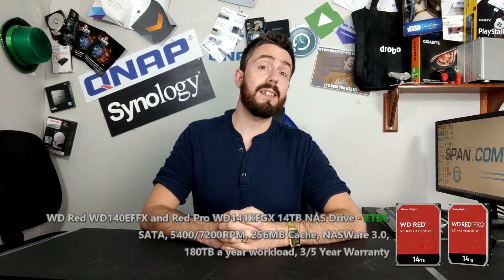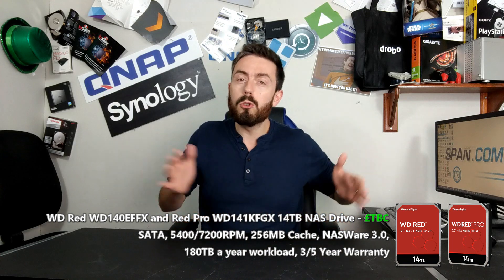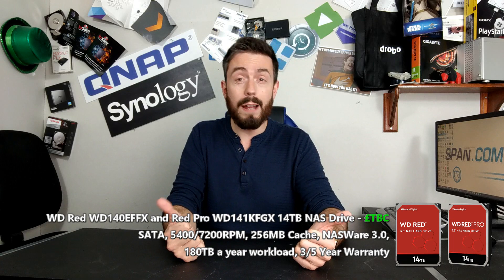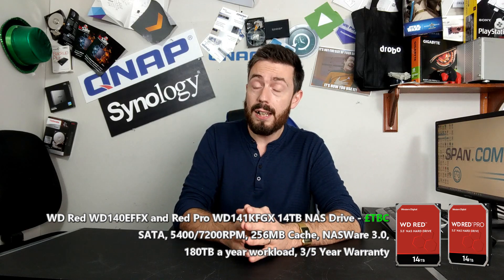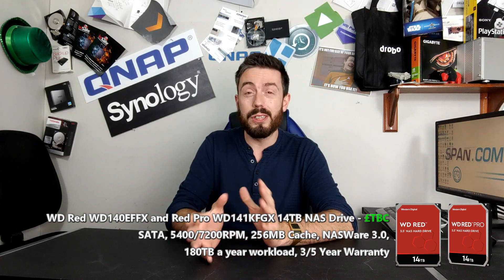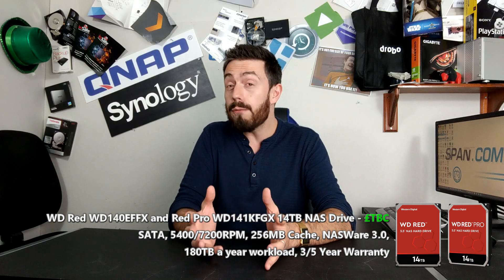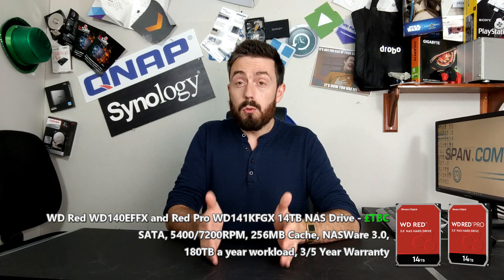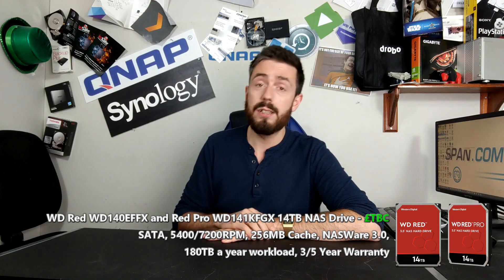WD Red 14TB NAS Drive WD140EFFX and WD141KFGX